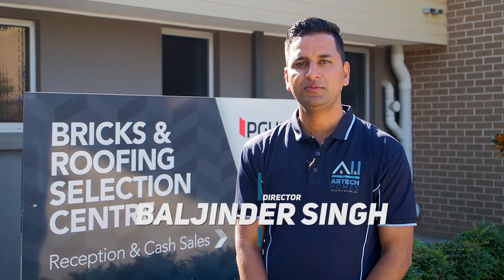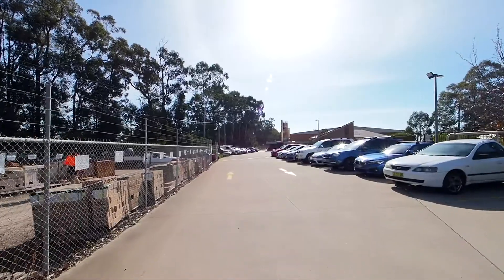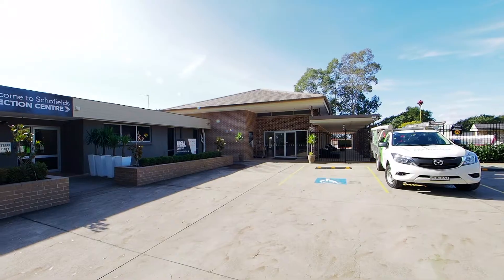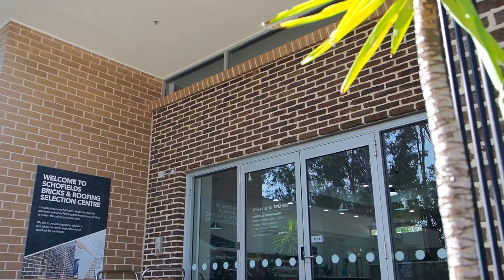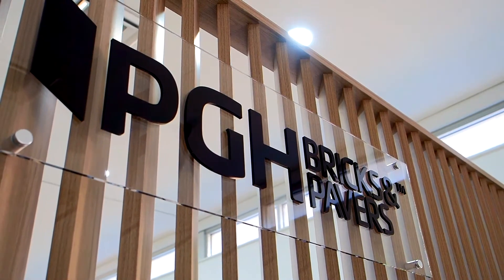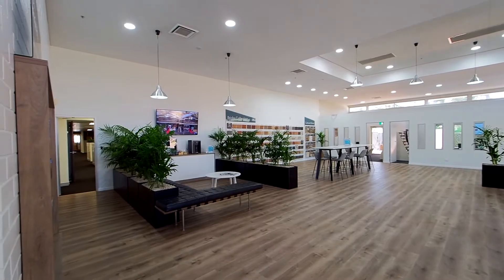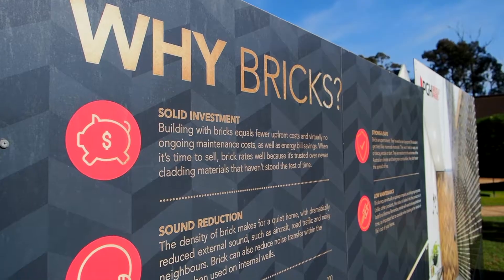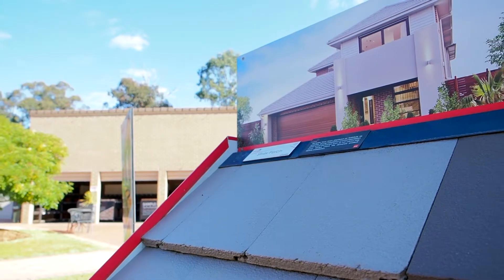Artech Homes Bricks & Roof Tiling Selection Video 1